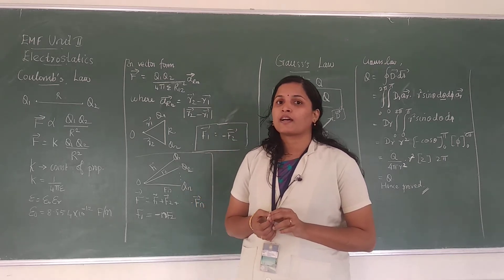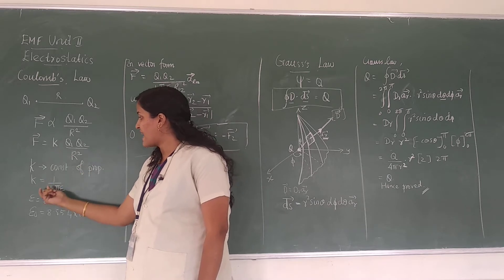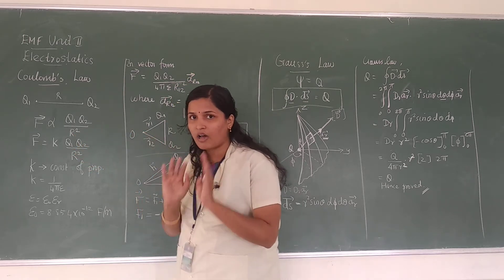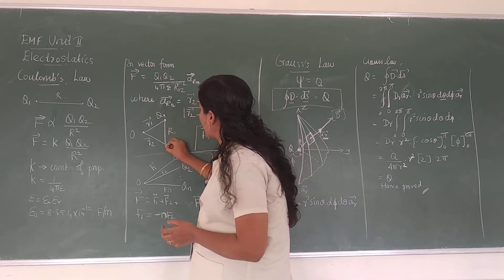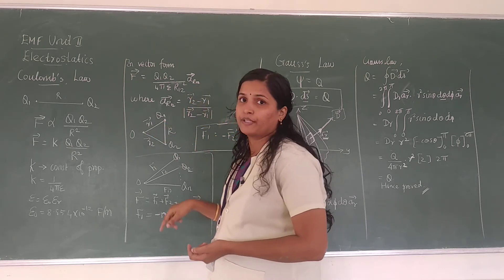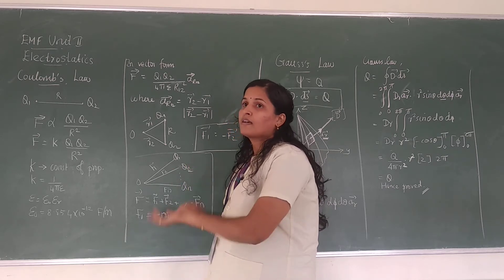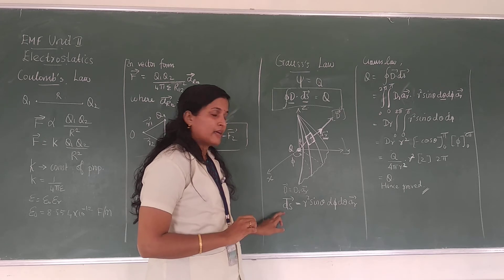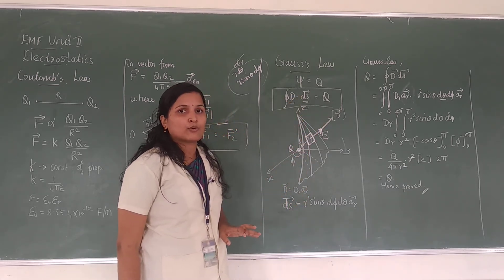#1 Coulomb's Law, Gauss Law - Electromagnetic Fields | EMF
EC8451 Electromagnetic Fields
Unit 2 Electrostatics
Part 1 Coulomb's Law, Gauss Law
II ECE